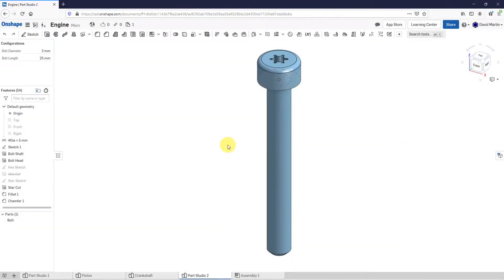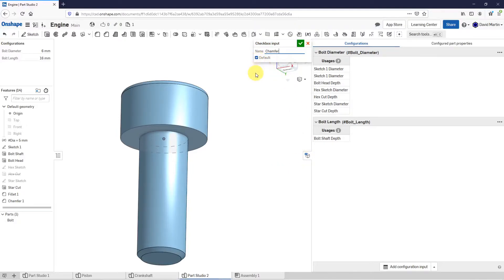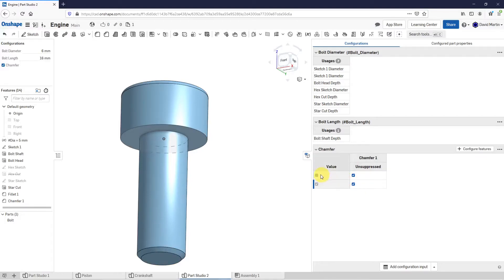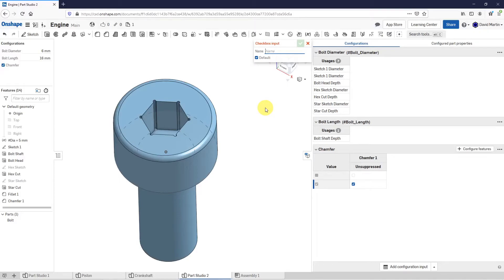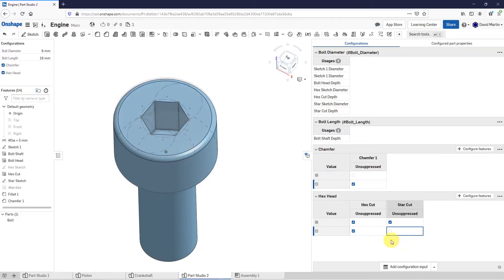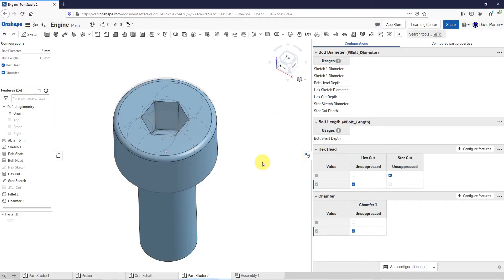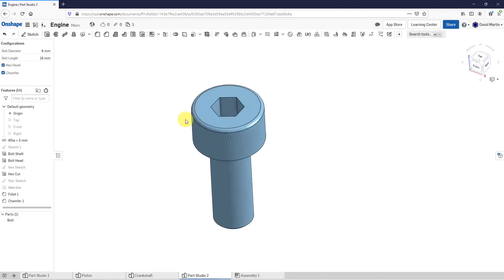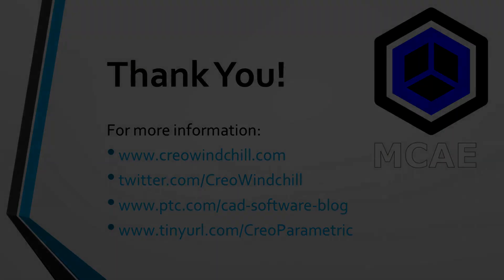Onshape - Part Configurations | Part 2: Checkbox Inputs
This Onshape tutorial shows you how to use checkboxes as Part Configuration inputs to control whether certain features appear in your variations.

Thanks,
Dave